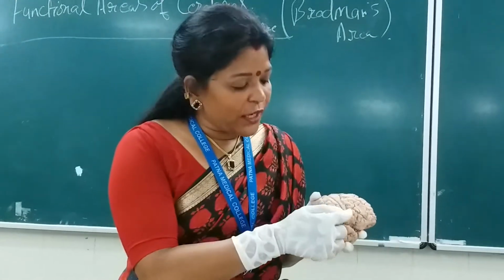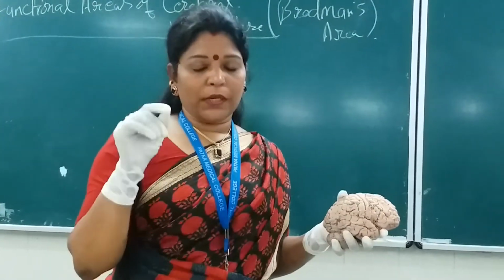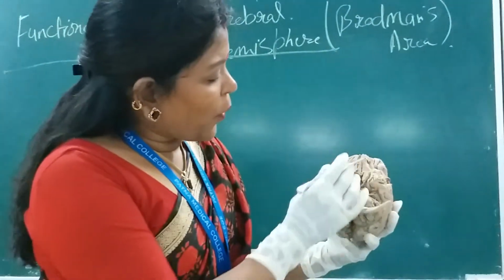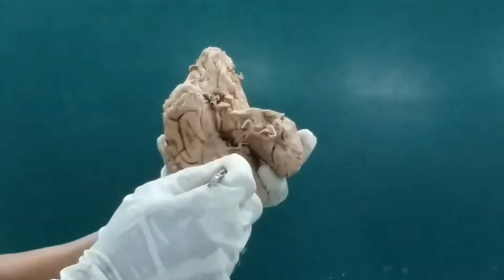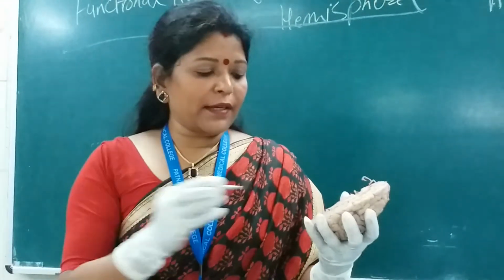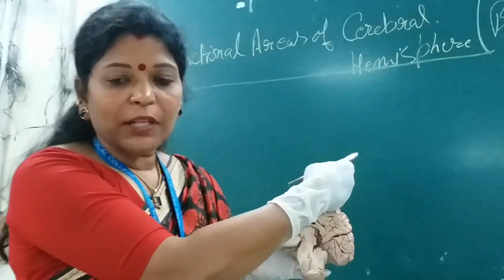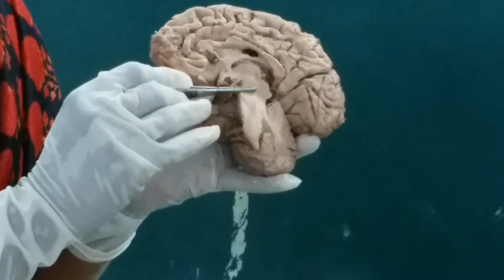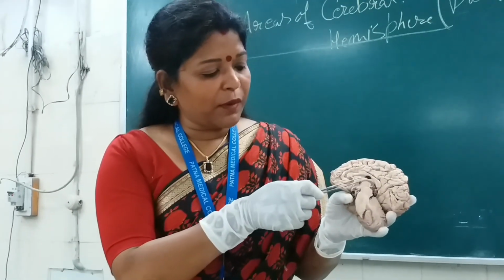Topography of Cerebrum Part 2 (3/5)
This video includes Brodmann's area of cerebral hemisphere and it's functional significance and applied aspects.

KEYWORDS- Brodmann's area, Cerebral hemisphere,Assistant Professor, Anatomy Department, PMCH, Patna, MBBS, MS ( Anatomy)